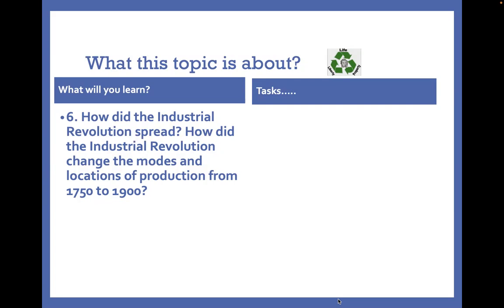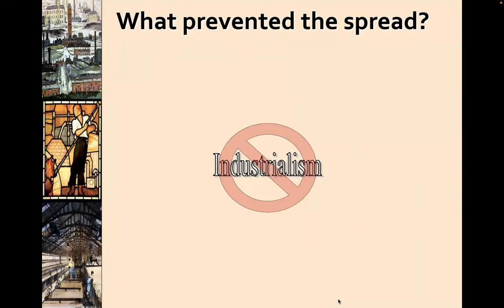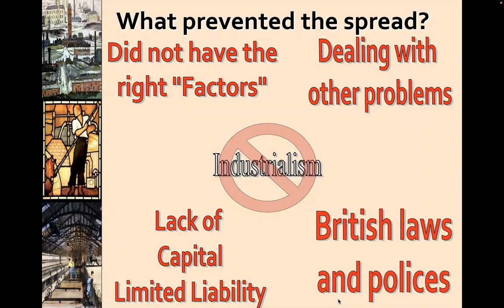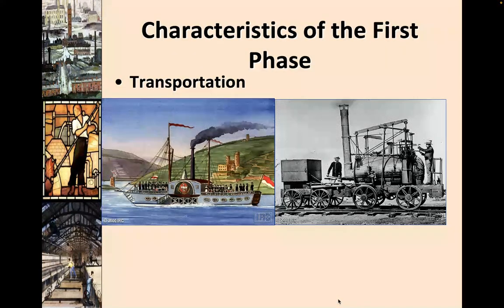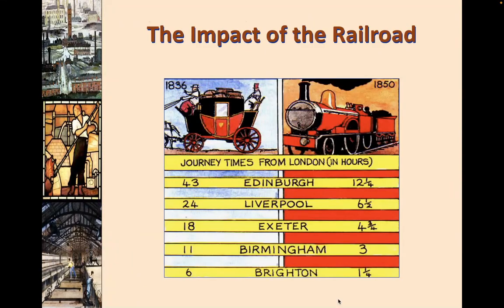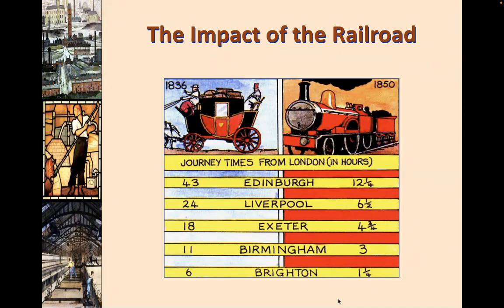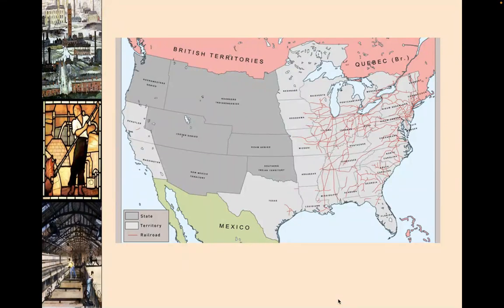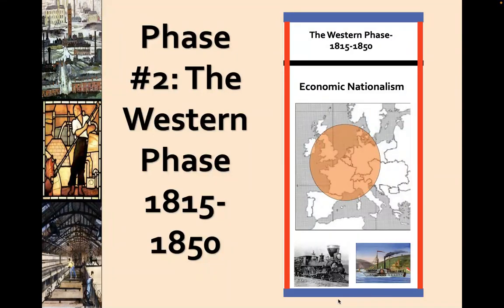Topic 5.4 & 5.5 Part 3- The Western Phase